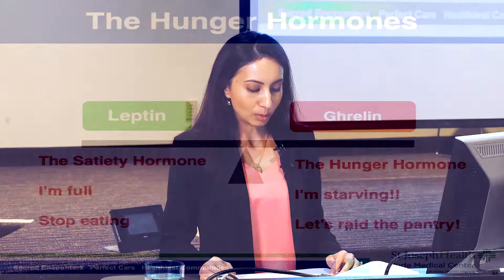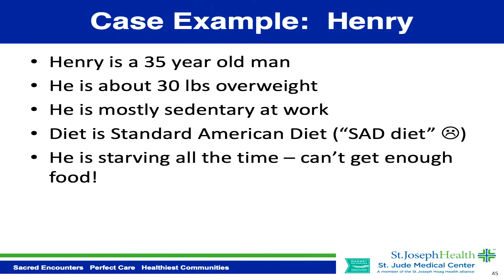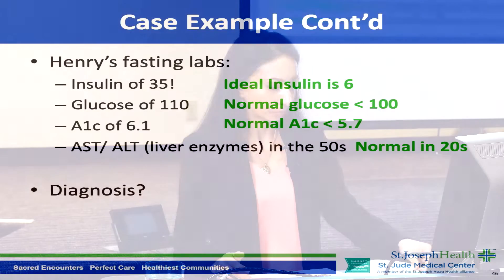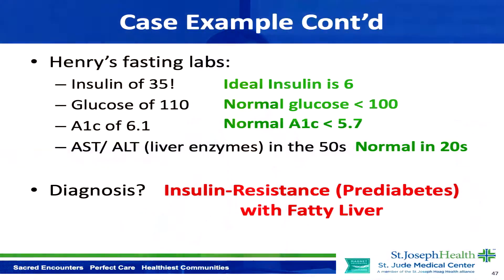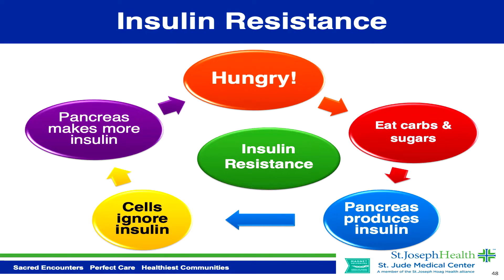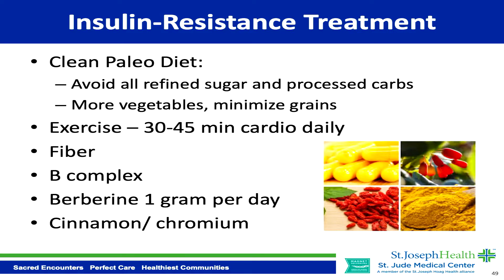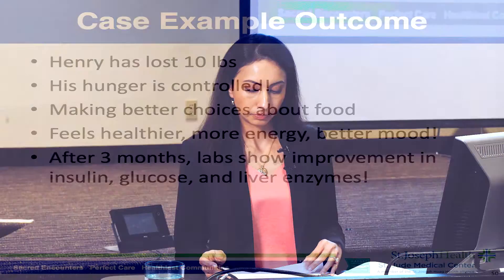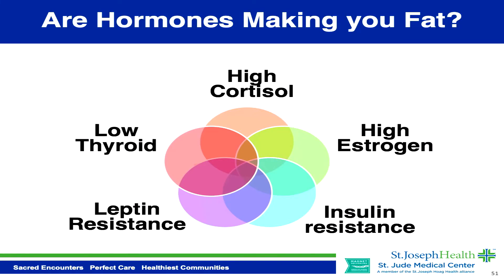The Hunger Hormones and Insulin Resistance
Is your diet driving your hunger out of control?

Dr. Rajsree Nambudripad, MD is board-certified in Internal Medicine and founder of OC Integrative Medicine in Fullerton, CA.

This is a short edited segment taken from her original Hormone Balance Talk, a Community health lecture given at St. Jude Rehab and Wellness February 18, 2020

📦Dr Rajsree's Amazon Favorites:

This information, including but not limited to, text, graphics, images and other material contained on this video and website are for informational and educational purposes only. No material on this video is intended to be a substitute for professional medical advice, diagnosis, treatment, or medical supplement approved by the Food and Drug Administration. The information provided should not be used for diagnosing or treating a health problem or disease, and those seeking personal medical advice should consult with a licensed physician. Never disregard professional medical advice or delay in seeking it because of something you have seen on this video. No physician-patient relationship is created by this video or or the information provided. Furthermore, neither Rajsree Nambudripad, MD or any contributor to this video, makes any representations, express or implied, with respect to the information provided herein or to its use.